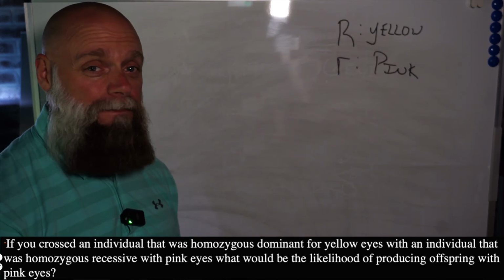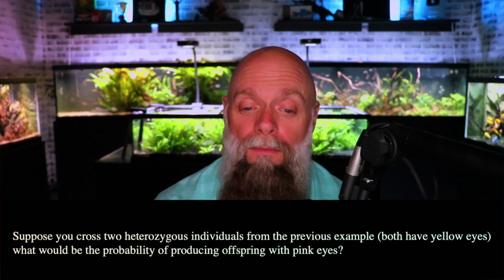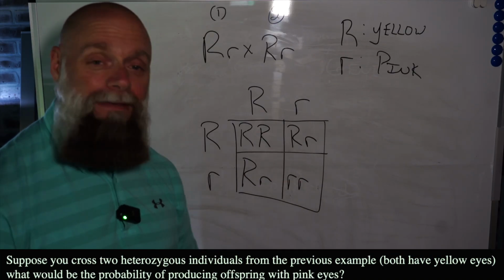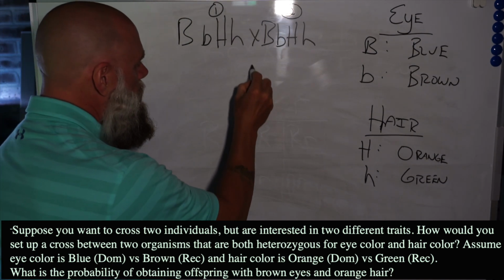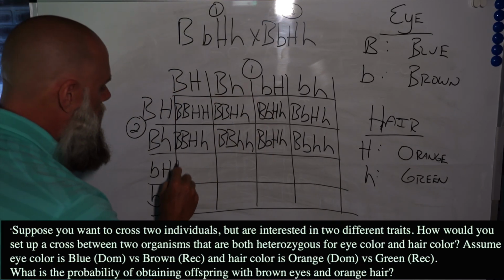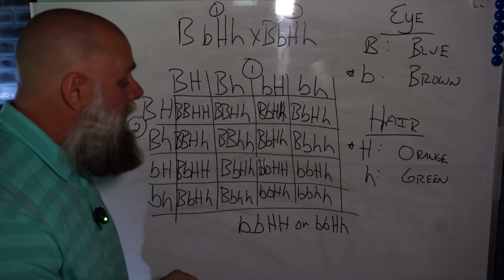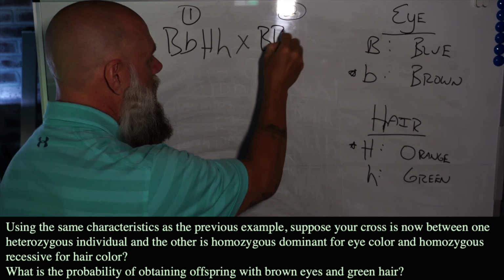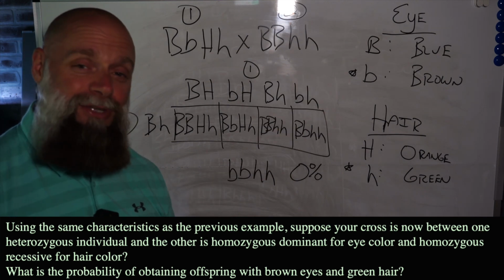How to Make Punnett Squares The EASY Way!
Hello Everyone,
In this video we take a closer look at how to do Punnett Squares!